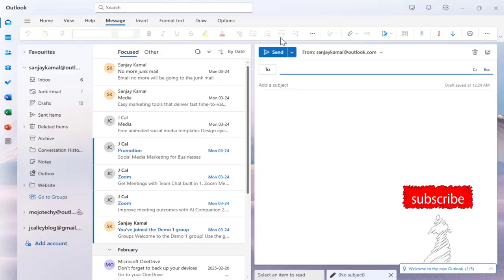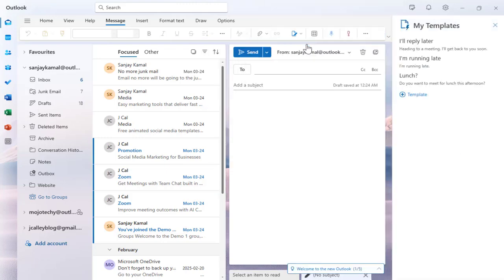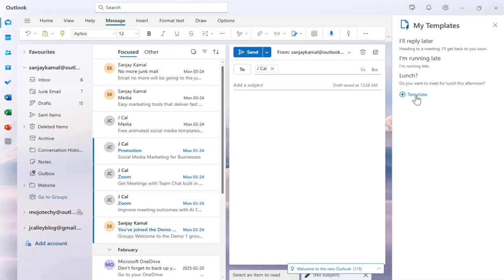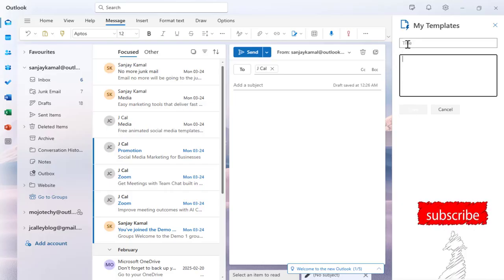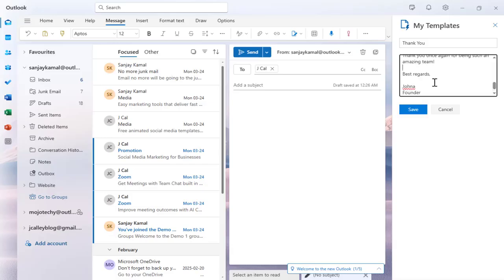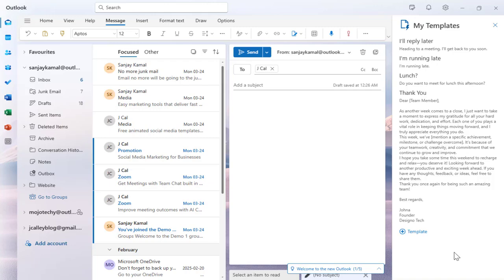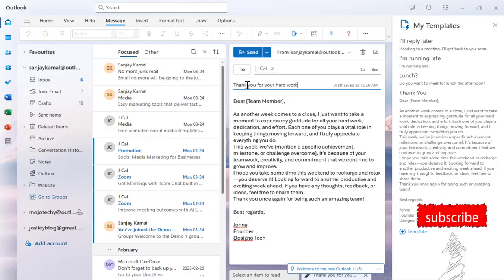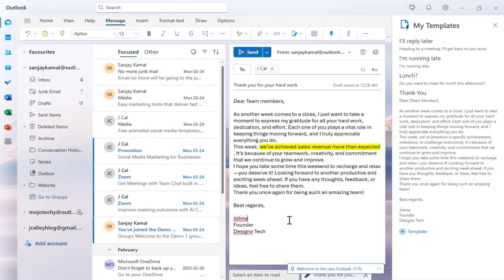How to use email templates in Microsoft Outlook 2025